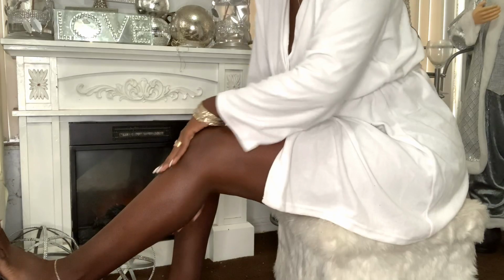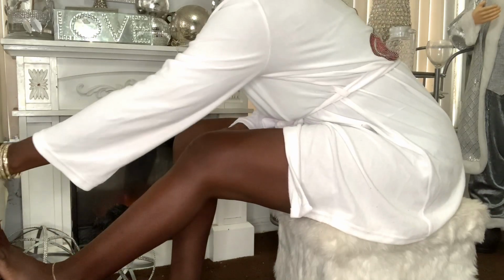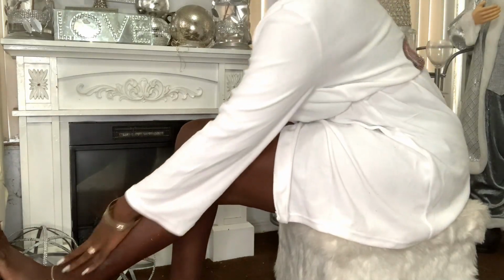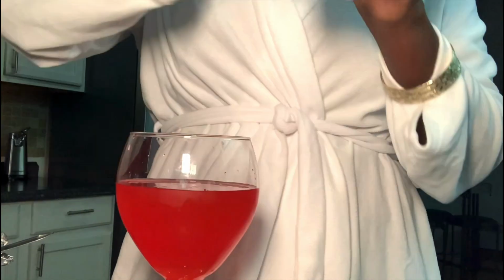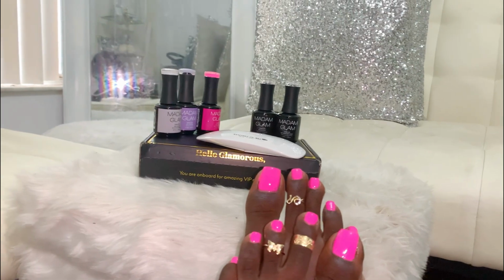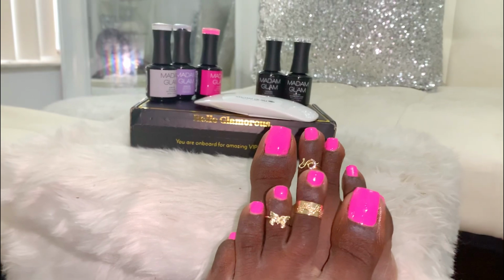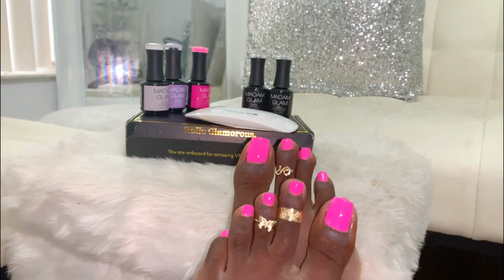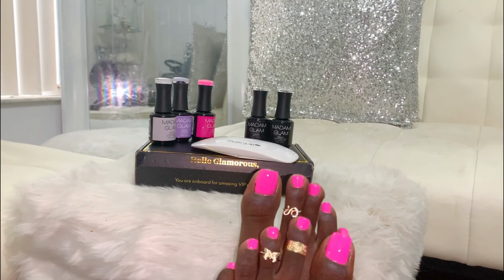RESET DAY/SELF CARE || GLOWING SKIN+ MADAM GLAM PEDICURE +RELAXATION & MORE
KEEP GOD FIRST ❤️

Hello everyone hope you all enjoy this lovely video!
Sn/ Blacklilbeauty
COUPLES IG- Zan_Day.4L
Sn/whiteboyeataxx